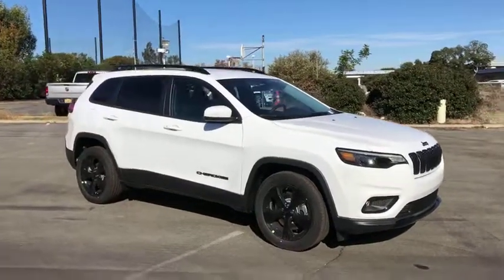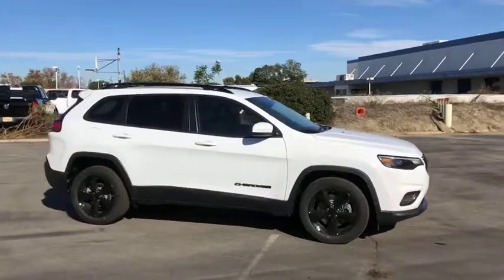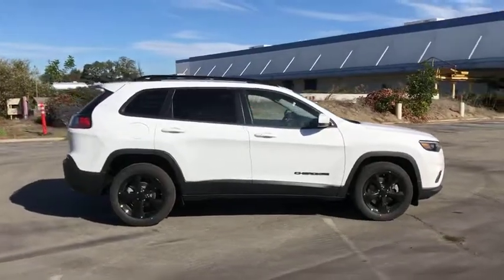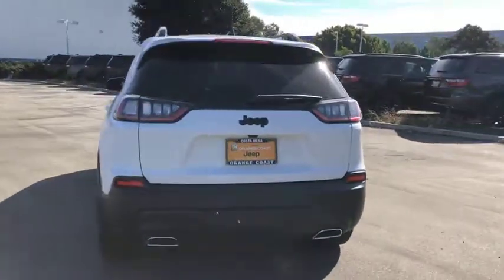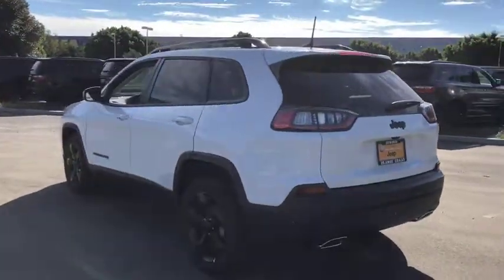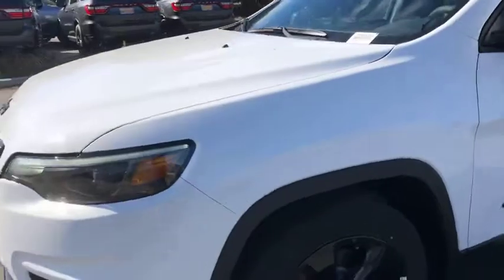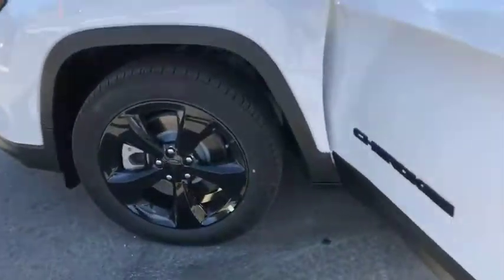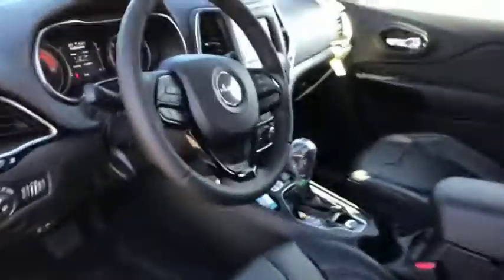2019 Jeep Cherokee Costa Mesa, Huntington Beach, Irvine, San Clemente, Anaheim, CA JR90569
2019 Jeep Cherokee